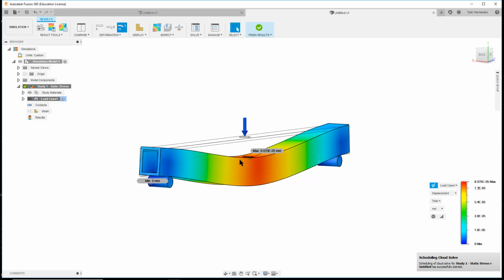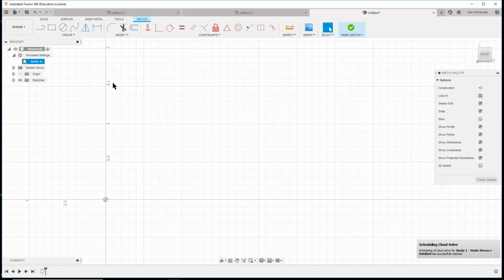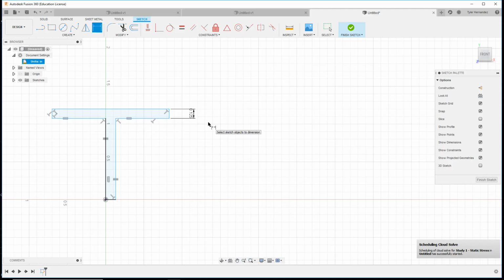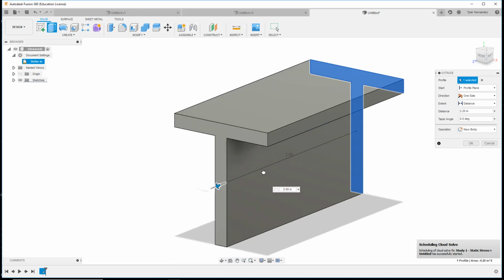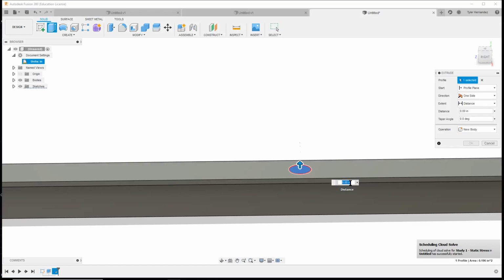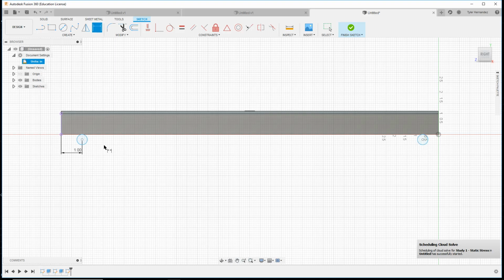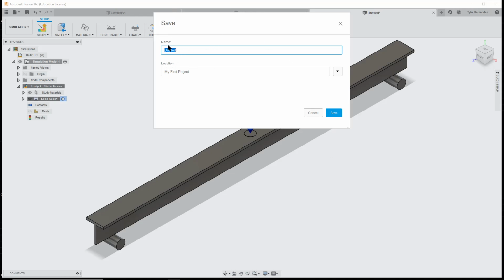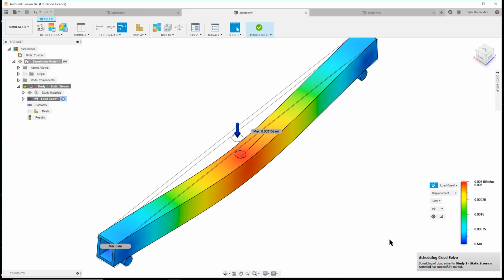Fusion 360 - Beam Analysis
ITE - Beam Analysis using Fusion 360

At 20:30 I say that a mil is a millionth of an inch.  My brain had stopped working at that point, a mil is actually a thousandth of an inch (0.001").